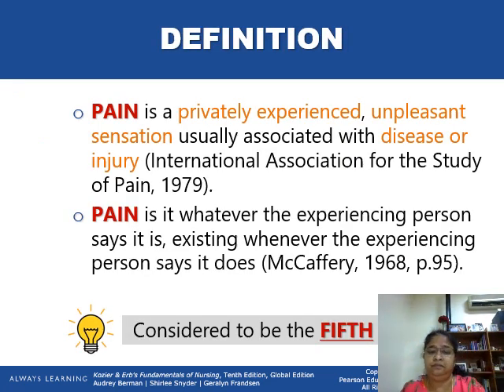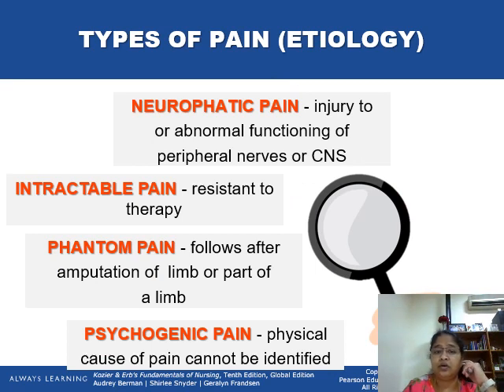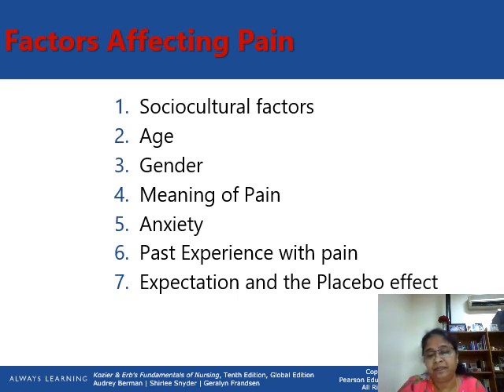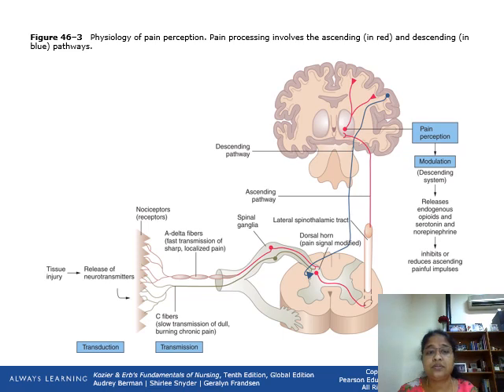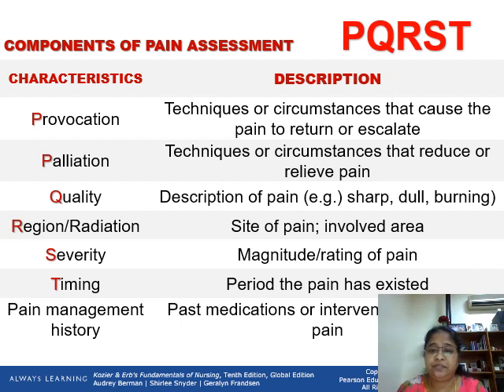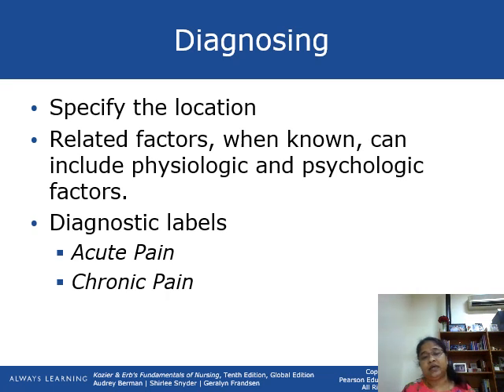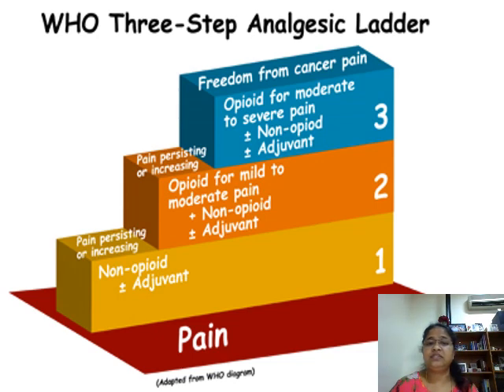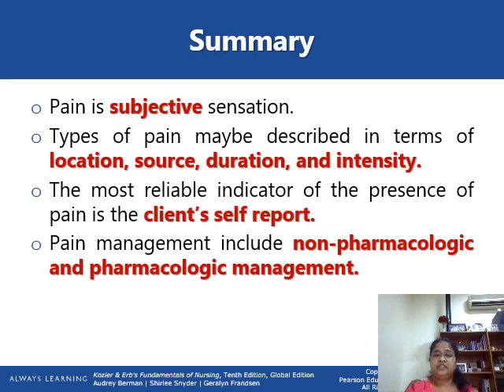Pain Jansi chap 46 recording